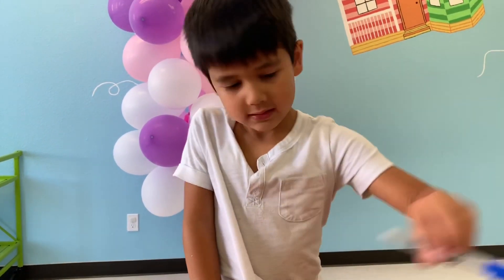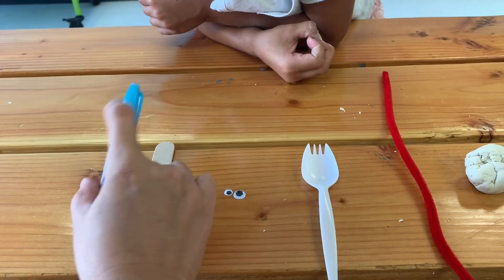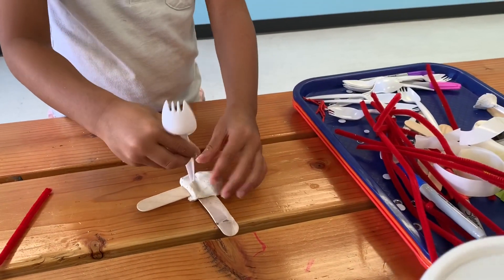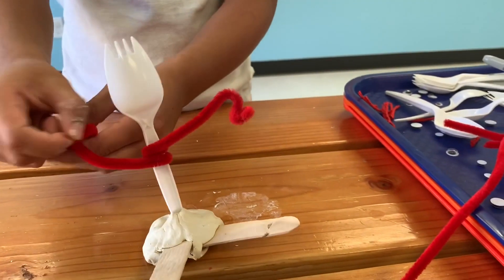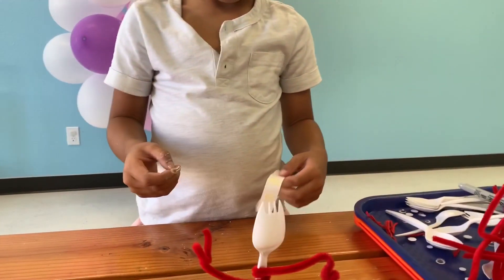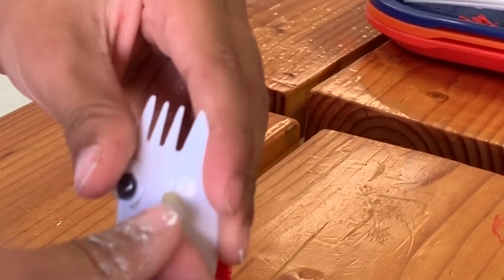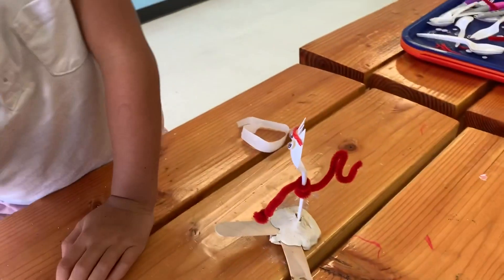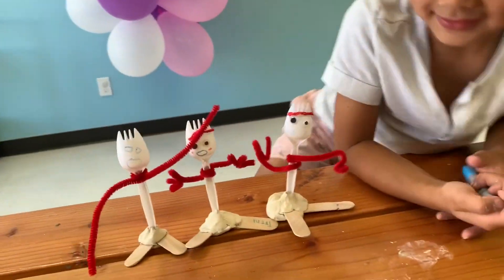How to make FORKY from TOY STORY 4 kids DIY craft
Items you need and step by step video to make FORKY at home. T will demonstrate and also show you some other variety for personality.